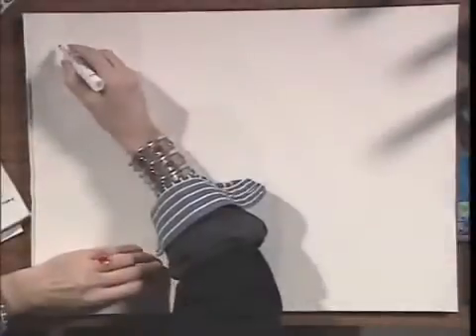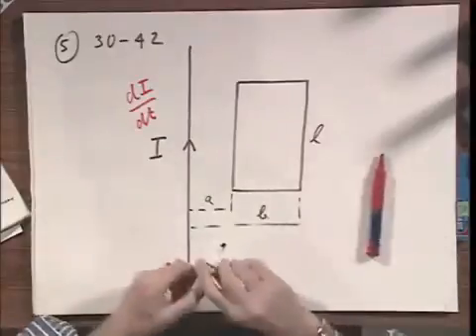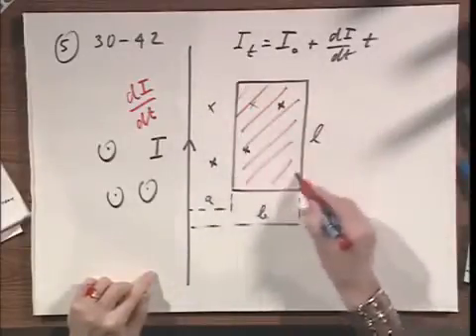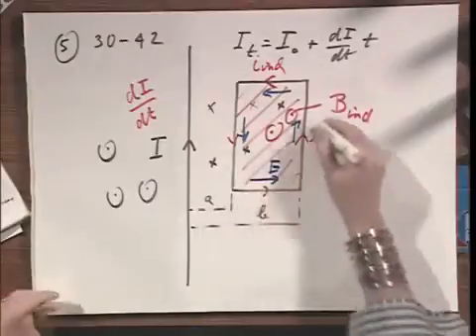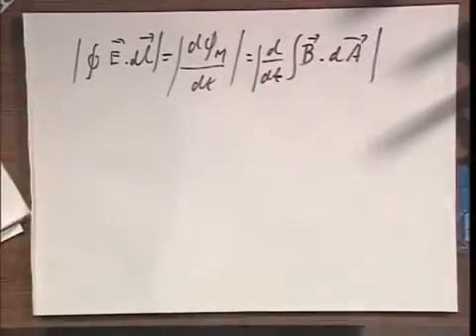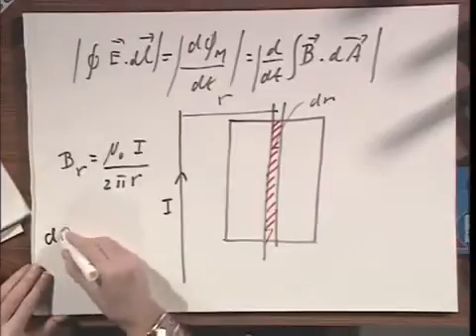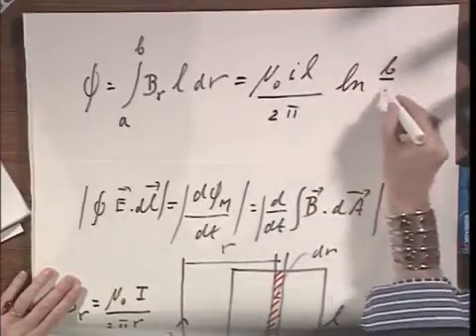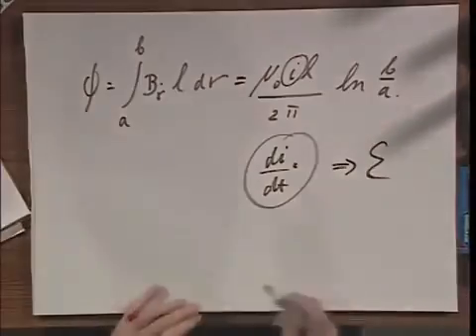Module 06 06 - Magnetic Flux due to an Infinite Wire through a Rectangular Loop